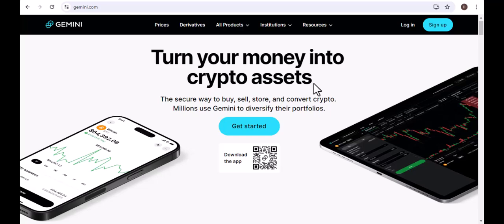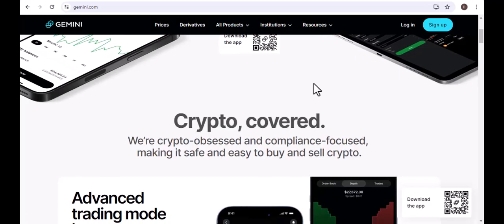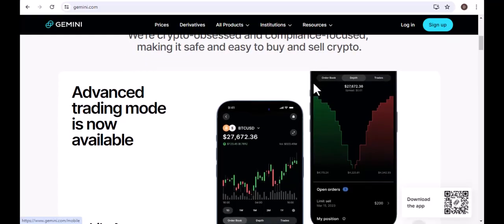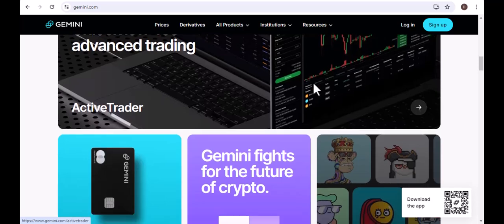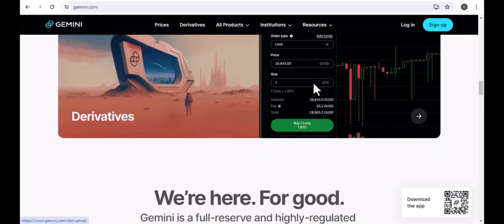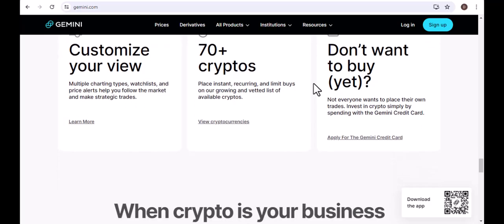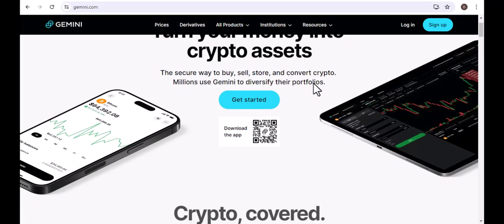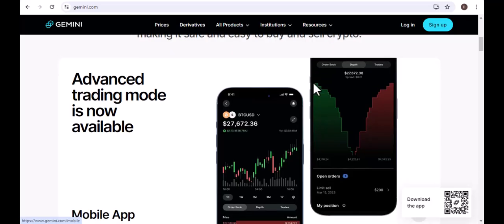Pro tips for using Gemini ActiveTrader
In this video we talk about Pro tips for using Gemini ActiveTrader